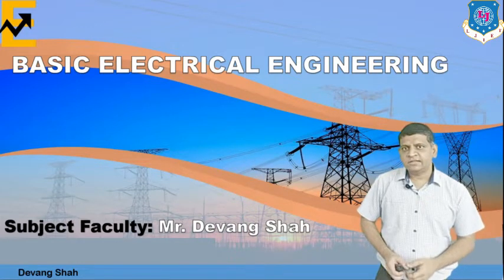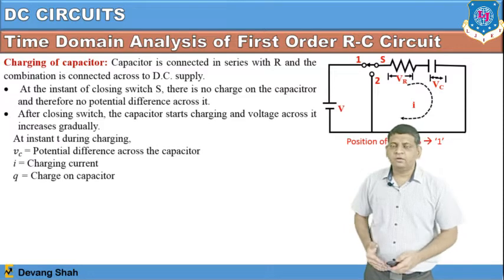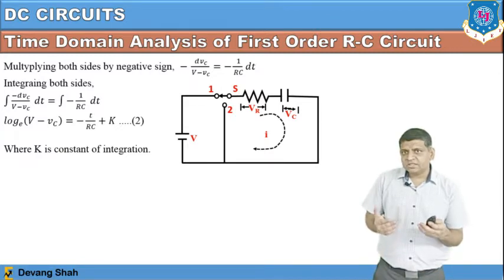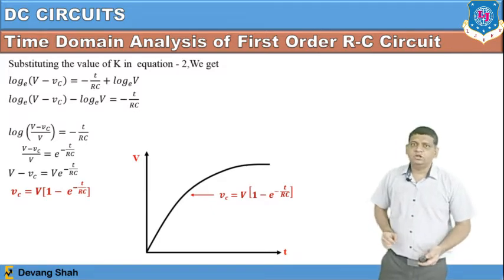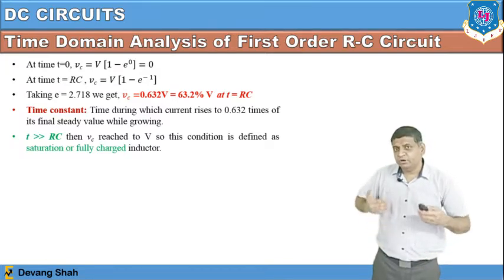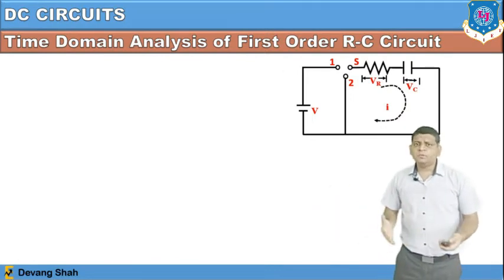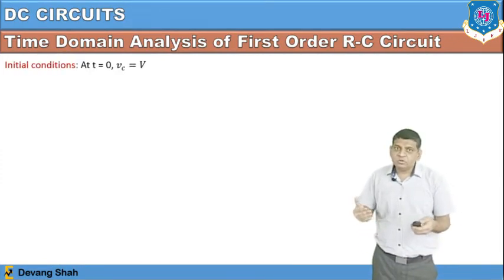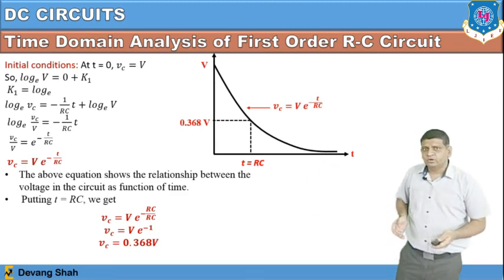Lec-04 Charging and Discharging of Capacitor| Basic Electrical Engg| First Year Engineering